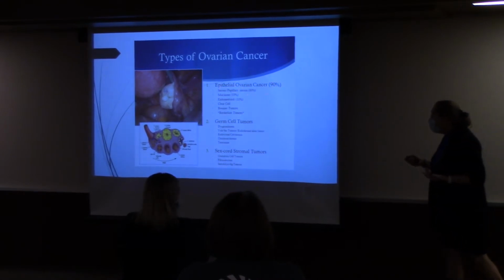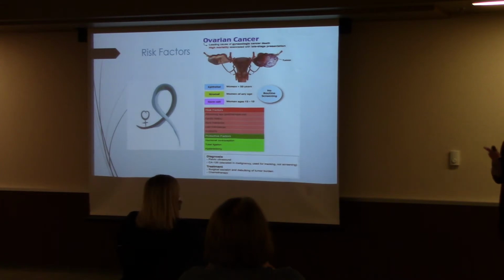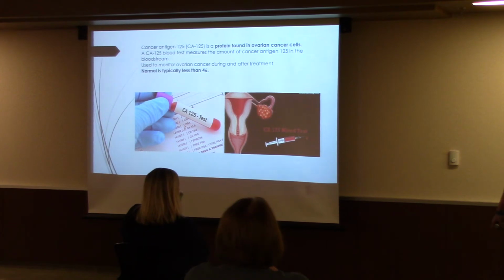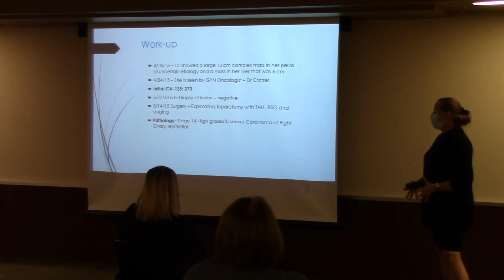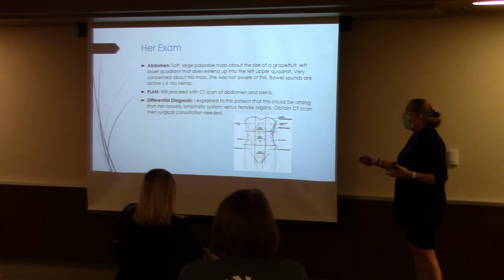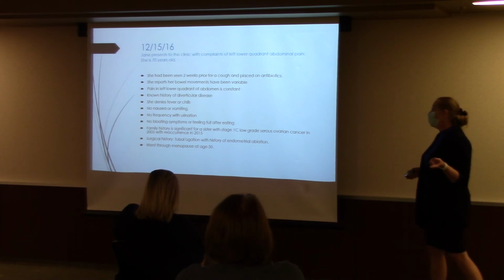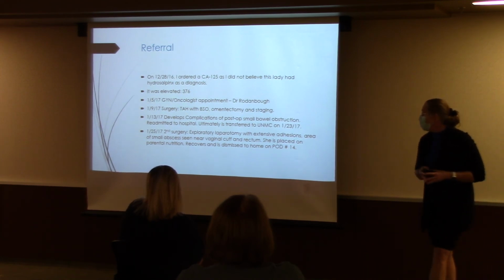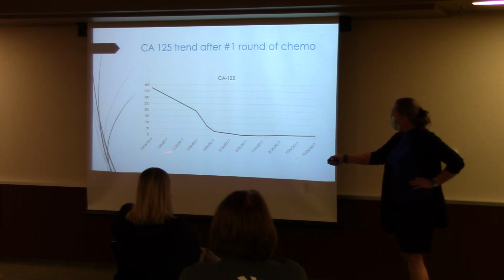Jill Lunch and Learn 2020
Lunch and Learn